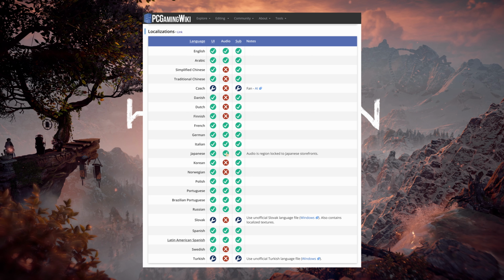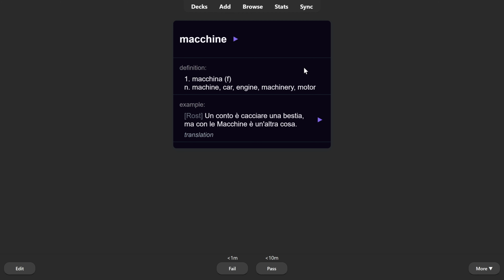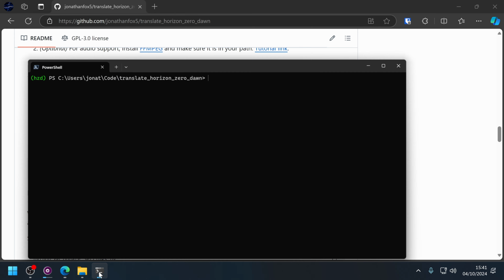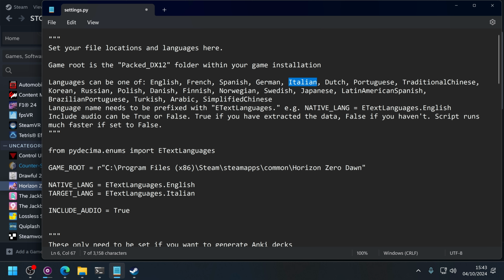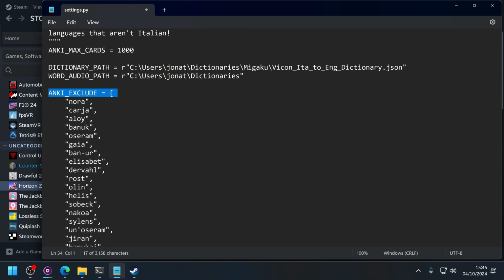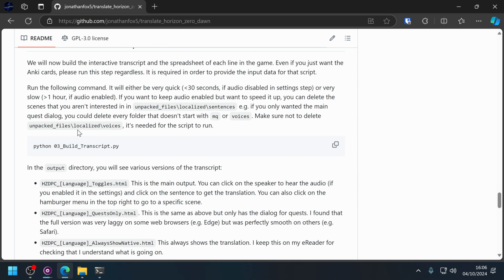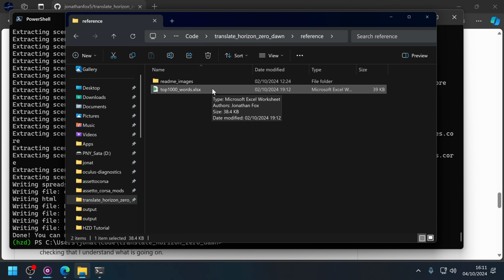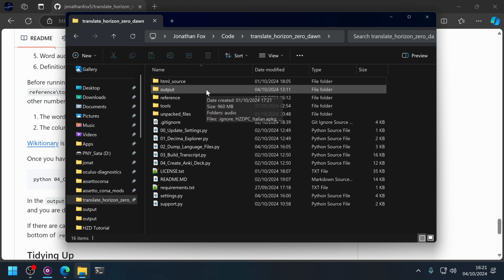Creating Language Learning Tools from Horizon: Zero Dawn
This tutorial teaches you how to use python scripts to extract audio and subtitles from the game Horizon: Zero Dawn for the purposes of language learning and immersion. The scripts will create an interactive transcript which can be used on PC, mobile or eReader and will also create a curated Anki deck based upon the most frequent words in the game.

Timestamps:
00:00 Introduction
00:50 Supported Languages
01:21 Interactive Transcript
02:15 Anki Deck
03:14 Pre-requisites
03:50 Getting the scripts and installing python modules
05:22 Configuring settings
09:10 Using Decima Explorer to extract game files
10:24 Dumping language files
10:44 Building Interactive Transcript
12:15 Creating the Anki Deck
14:24 Wrap up